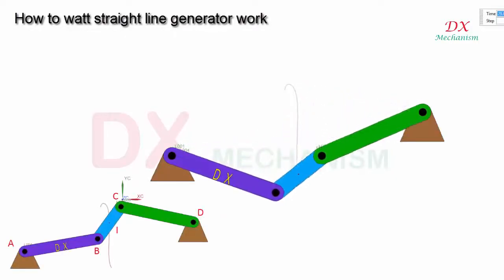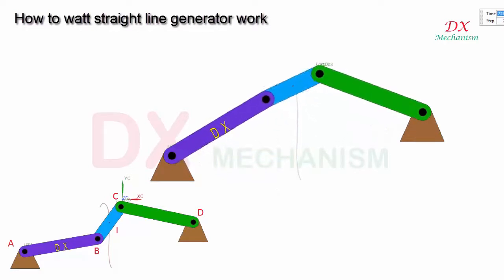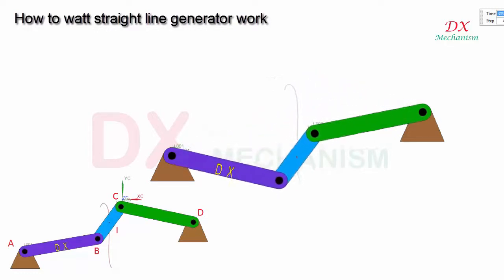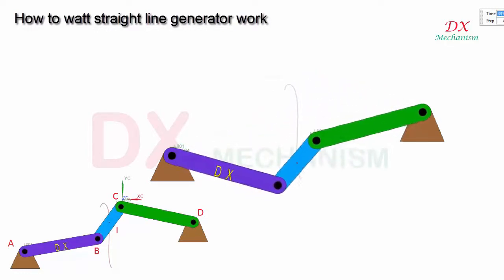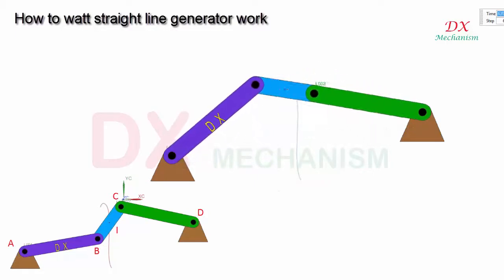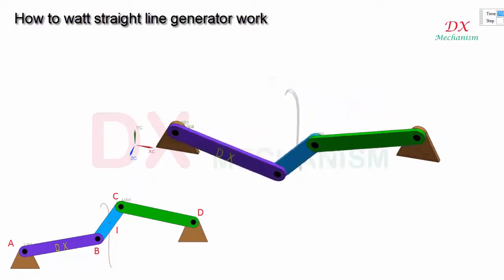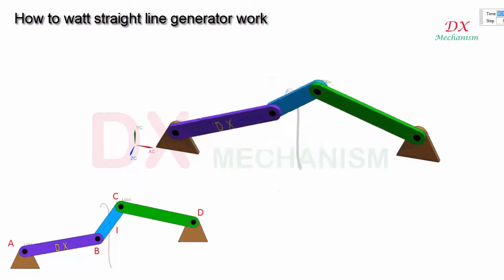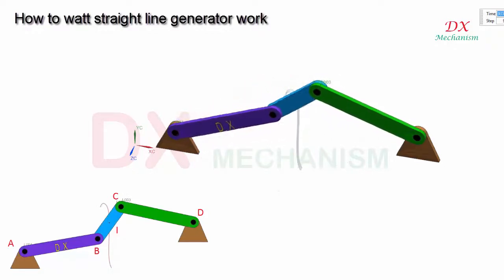Mechanical mechanism #250 How to Watt straight line generator work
Mechanical mechanism #250 How to Watt straight line generator work?watt straight line generator link is 4 bar linkage type. What is special?

Link AB and CD are hinged at A and D
Link BC is hinged at B following link AB, hinged at C following link CD,
The midpoint I of connecting link BC traces a figure eight pattern over the full mechanism excursion.
dx mechanism.